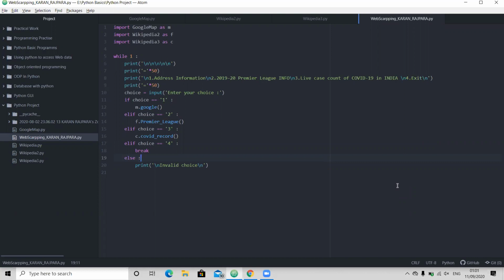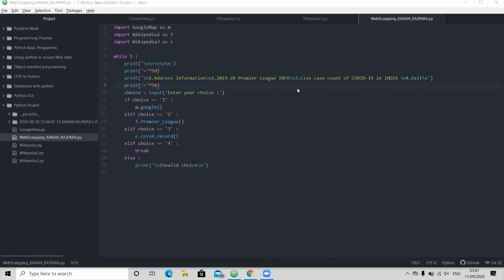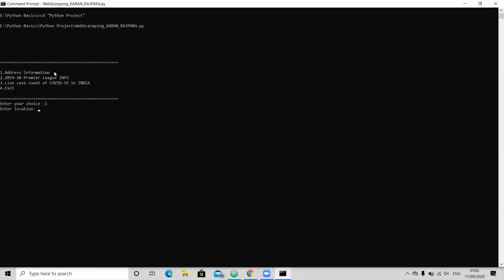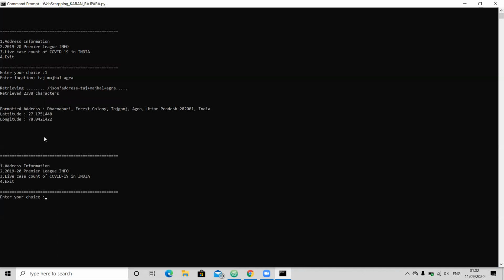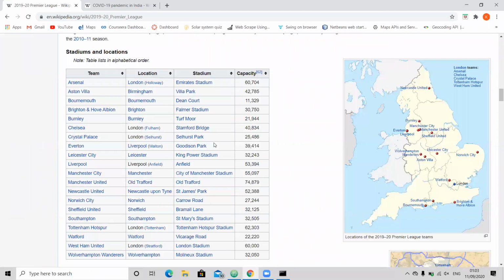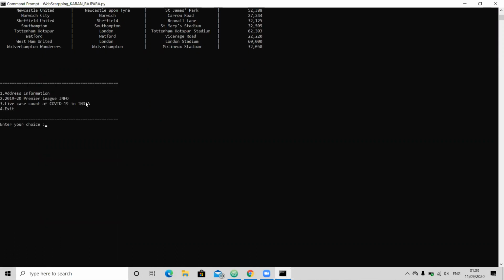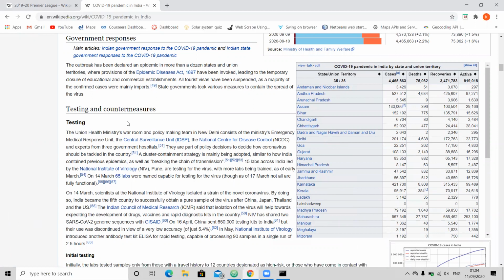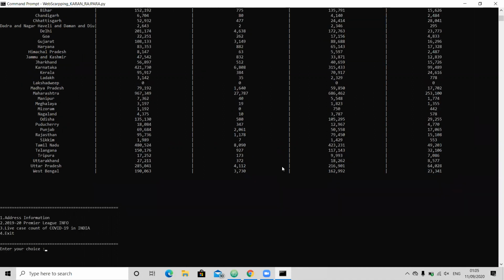Web-Scrapping using Python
Module 1 :
Finding formatted addresses, longitude, and latitude of any location using Geolocation API.

Module 2 :
Scrapping FA premier league 2020 information table from Wikipedia.

Module 3 :
Live case count of COVID 19 in INDIA.
(From Wikipedia)